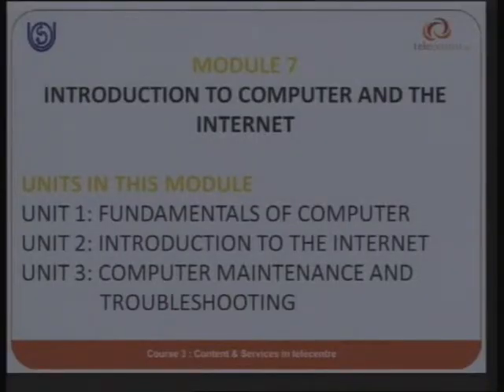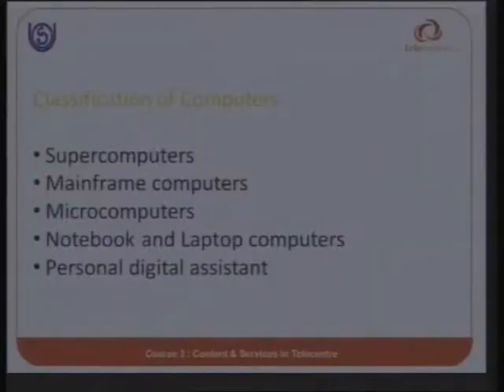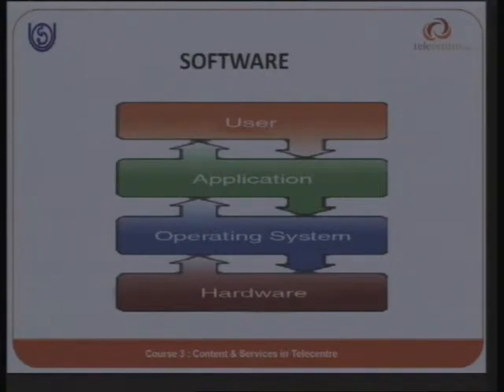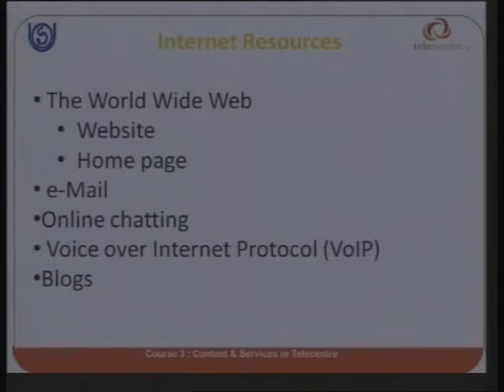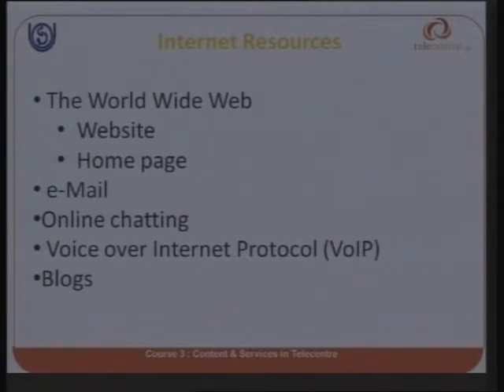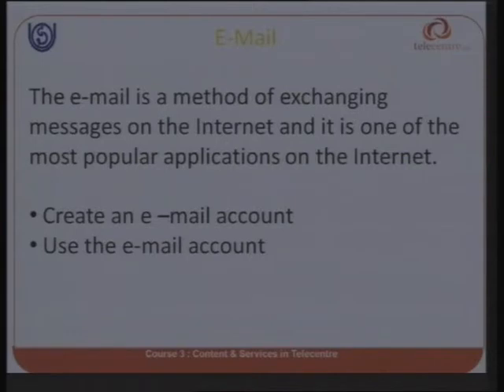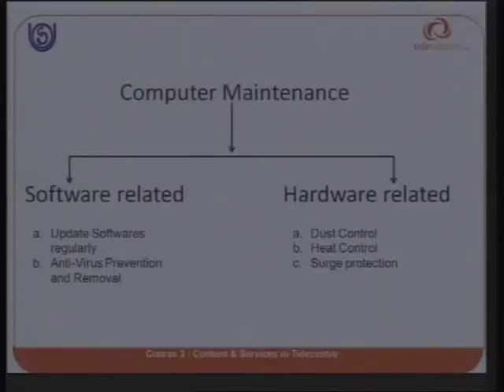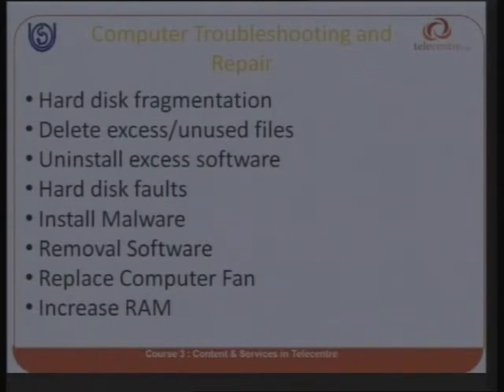Content & Services in Telecentre Part - I(Course - 3)